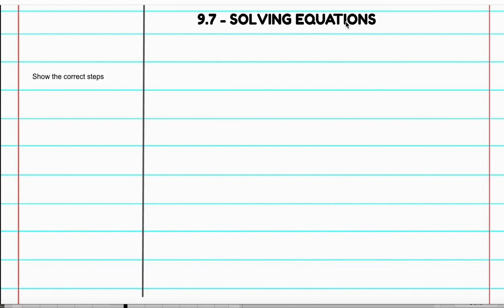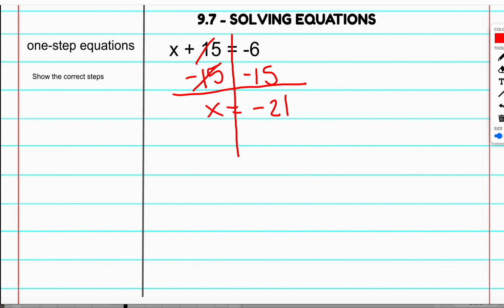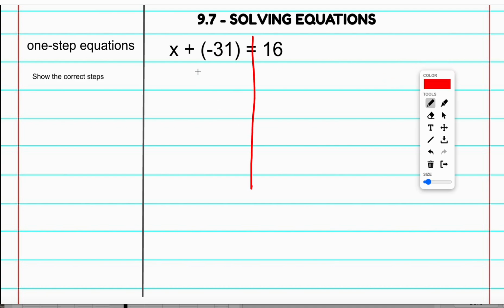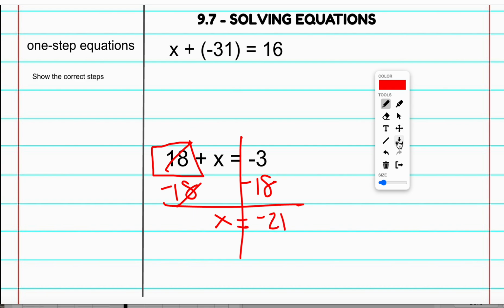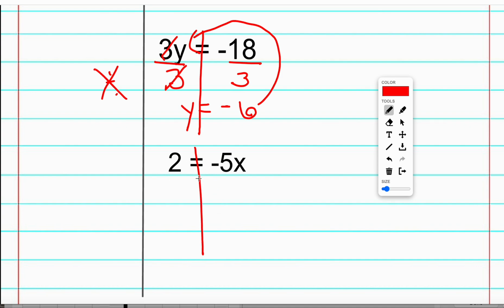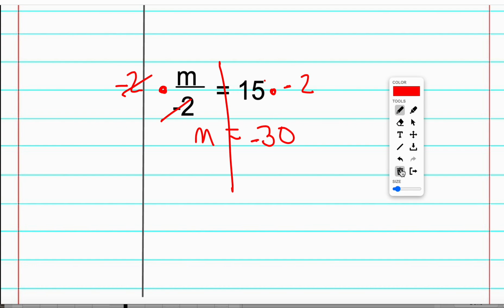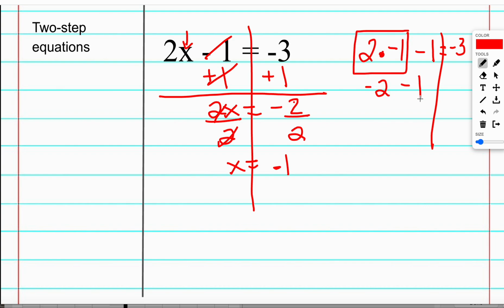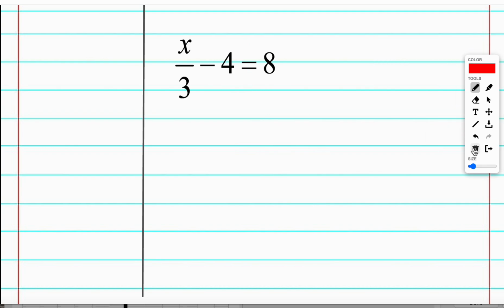*9 7 Solving Equations